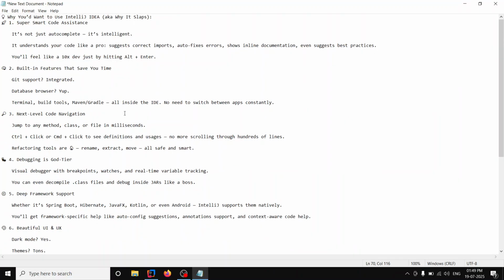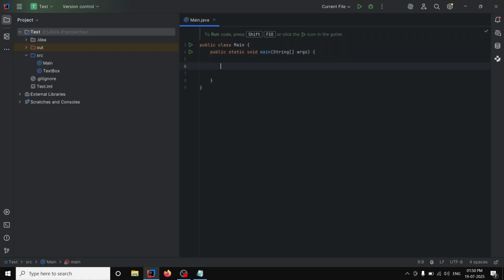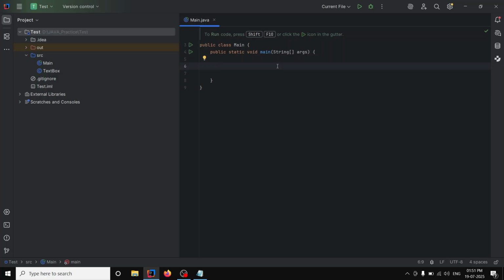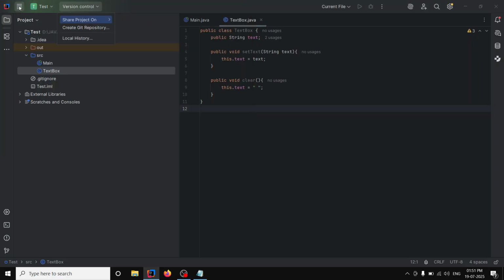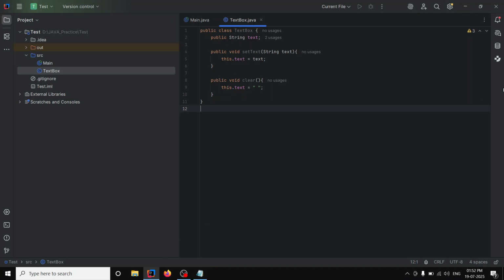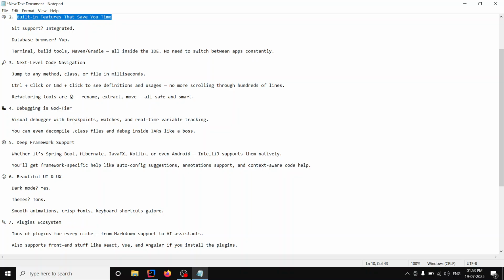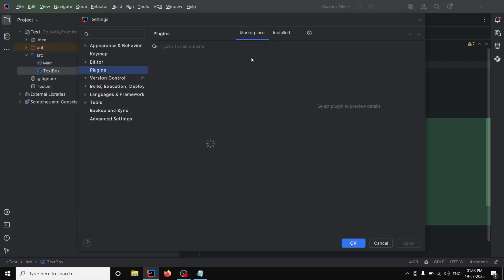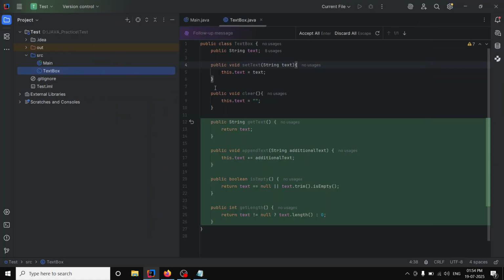Learn Coding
Real time training in JAVA , Python and AWS